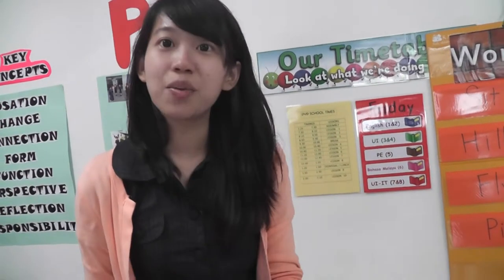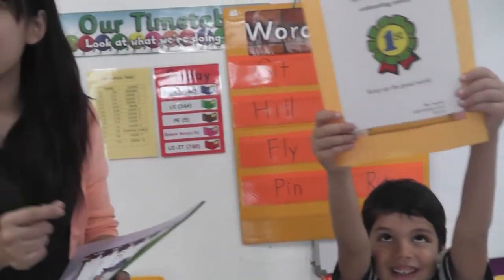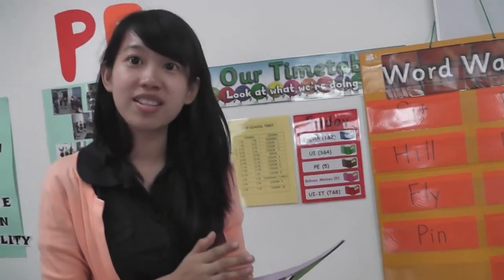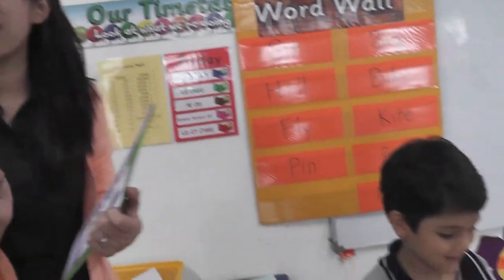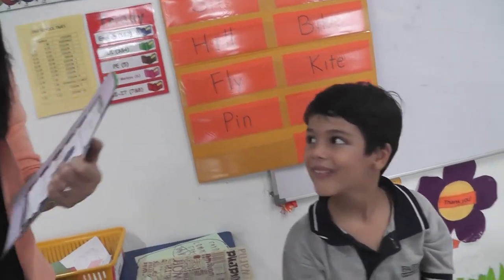Yousef receiving certificate from Fairview International School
Yousef receiving certificate from Fairview International School in Subang Jaya